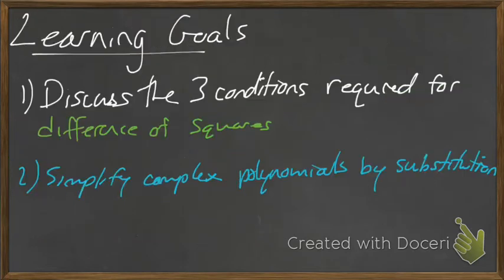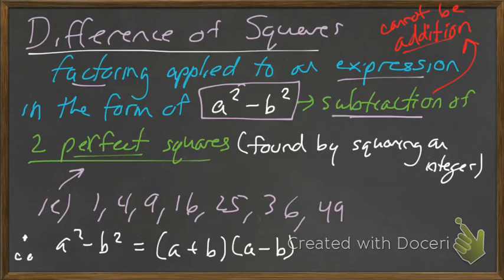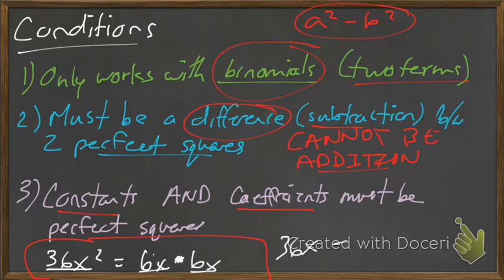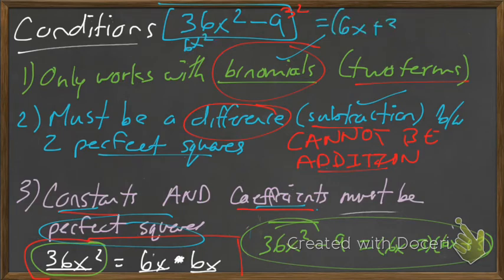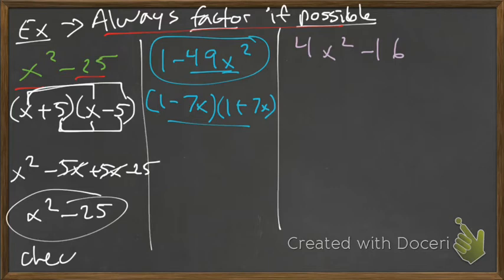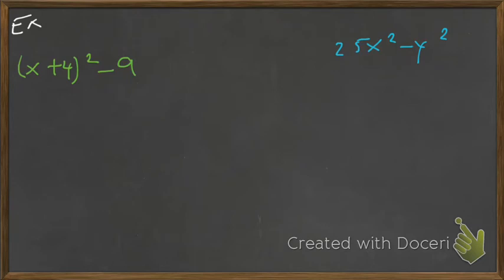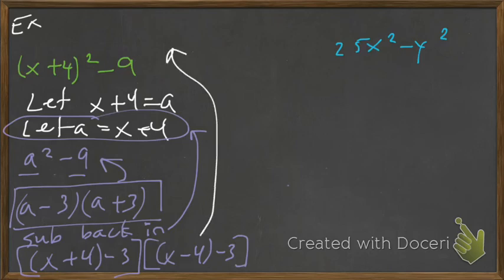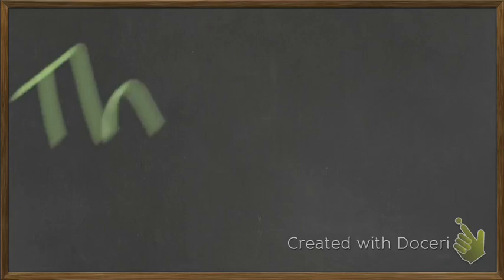Day 4 - 4.5 - difference of squares